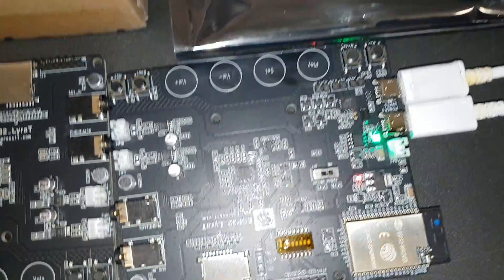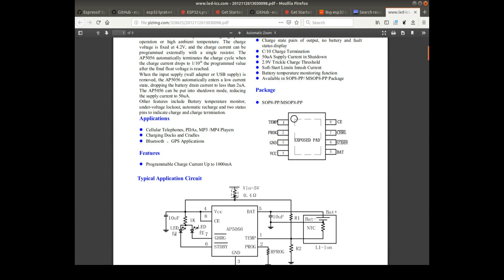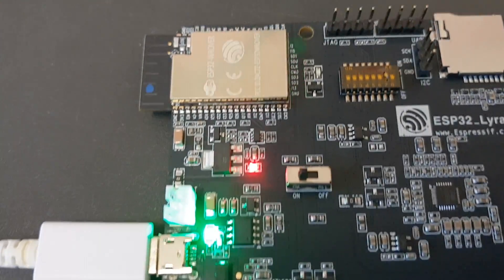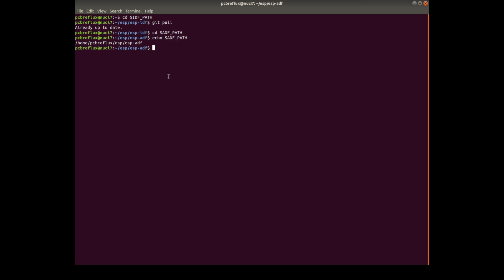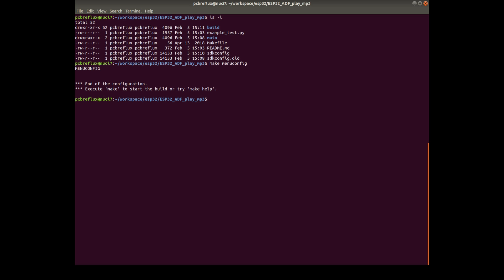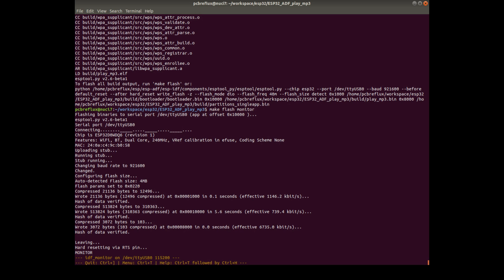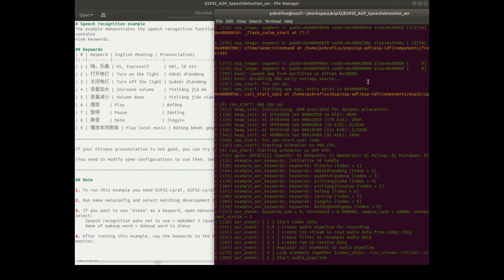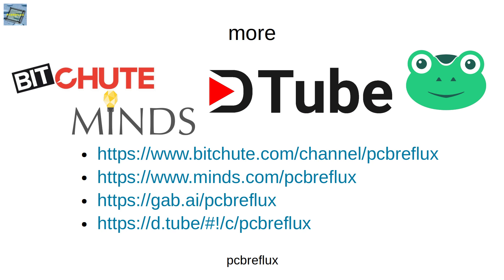ESP32 #88: esp-adf on ESP32-LyraT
Using esp-adf on a ESP32 LyraT Board.